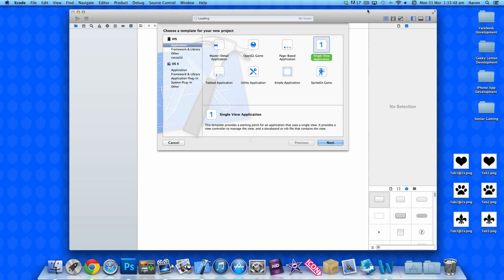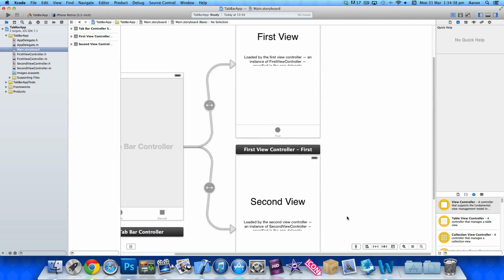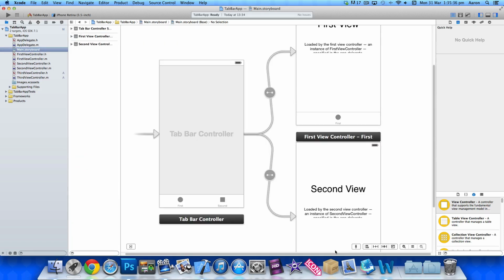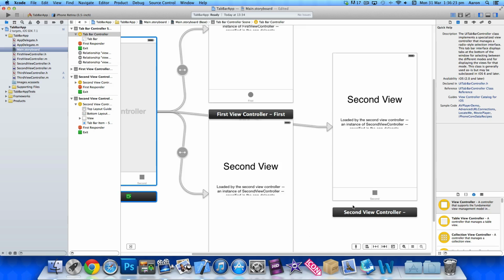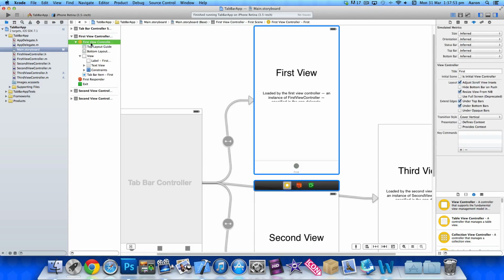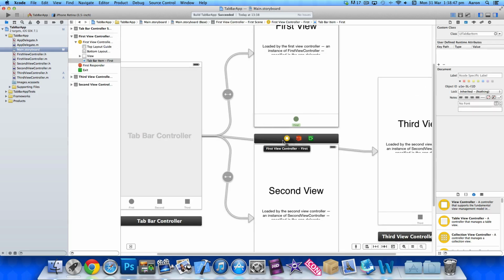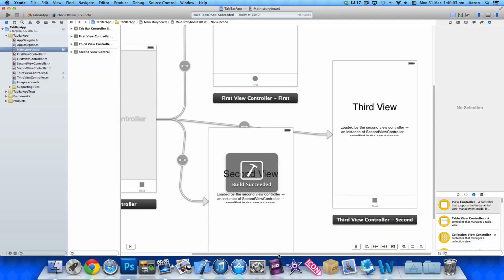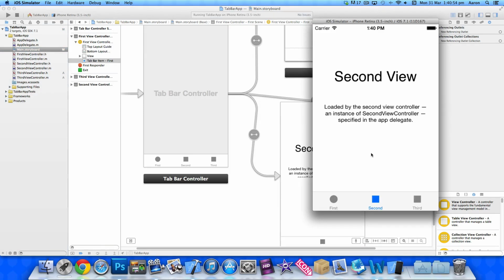XCode 5 Tutorial Tab Bar Part 1 - Creating A Tab Bar Application - Geeky Lemon Development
Hey guys in this tutorial i will be showing you how to create a tab bar application in xcode